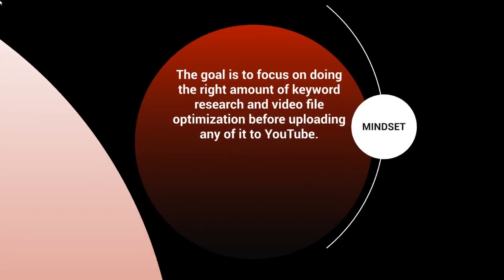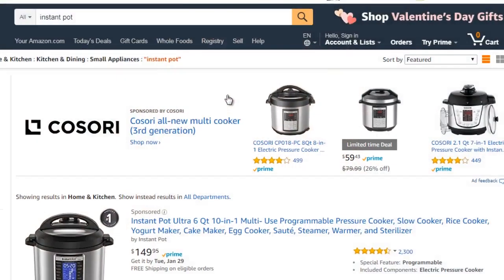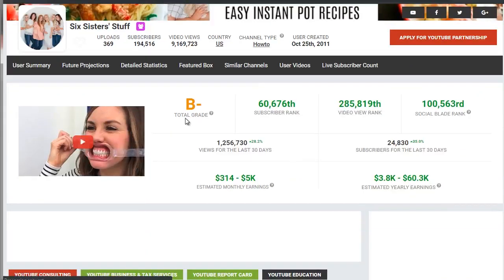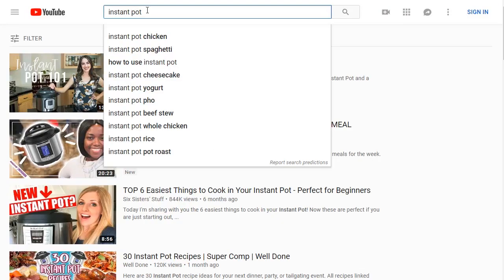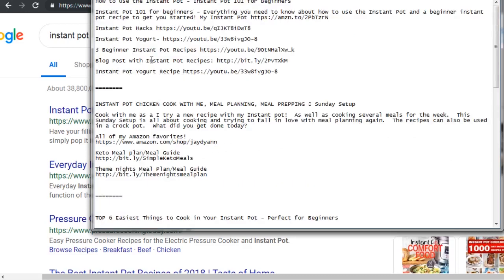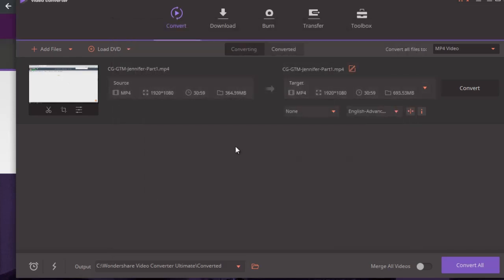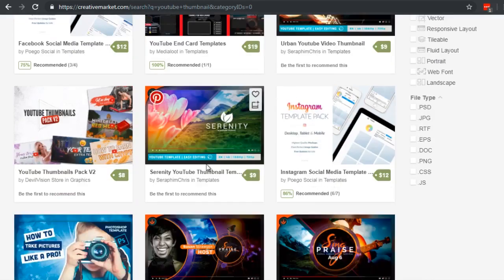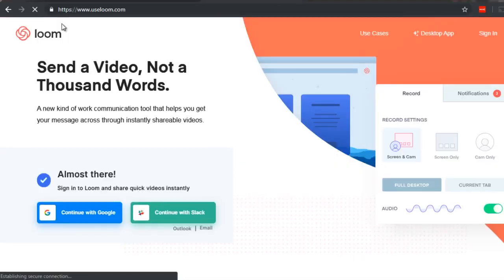"Become a YouTube seoPro Training" How to become youtube set export Youtube seo full course 2022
"FreeCourseForBeginner" is a YouTube channel that offers free educational courses and resources for beginners in a variety of subjects. Our goal is to help new learners get started and gain a solid foundation in their chosen field, whether it's computer programming, language learning, or any other topic. Our courses are designed to be easy to follow and understand, and we strive to make learning accessible and affordable for everyone. We hope that our channel can be a helpful resource for anyone looking to learn something new and embark on a new journey of knowledge and growth.

"Become a YouTube SEO Pro" training would be a program or course that teaches individuals the skills and techniques needed to optimize a YouTube channel for search engines. This would include learning about the elements of YouTube SEO, such as optimizing video titles, descriptions, and tags, as well as understanding YouTube's algorithm and how it affects the visibility and reach of videos.

The training would likely include lessons on how to create engaging video content and promote it through other online channels, such as social media, in order to drive more views, subscribers, and ultimately revenue. The training might also include instruction on using YouTube's paid advertising options, such as promoted videos and channel sponsorships, to reach a larger audience.

A YouTube SEO Pro training can be provided in several ways such as in-person workshops, online webinars, or through video tutorials, e-books and through a dedicated YouTube channel. The format of the training would depend on the company or trainer providing it and the style of learning that best suits the learner.

Overall, becoming a YouTube SEO Pro is about learning how to effectively optimize and promote a YouTube channel in order to increase visibility, reach, and revenue, this training should provide the necessary tools and knowledge to achieve that goal.